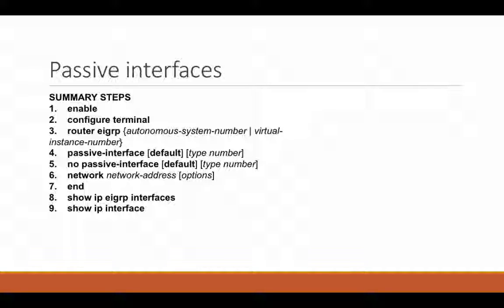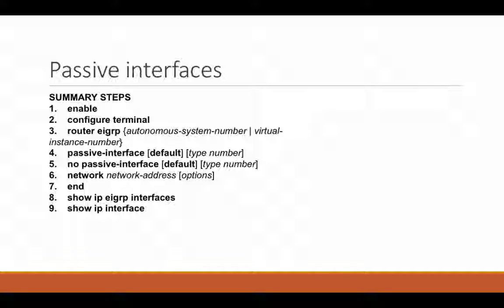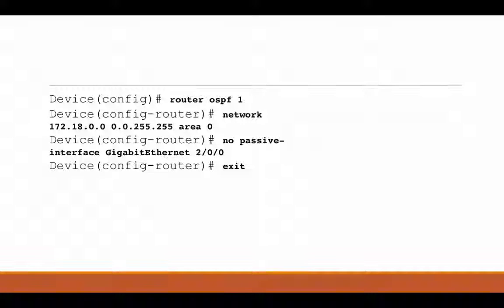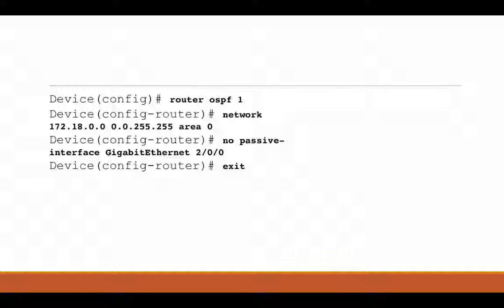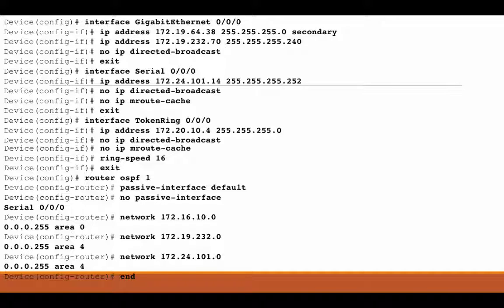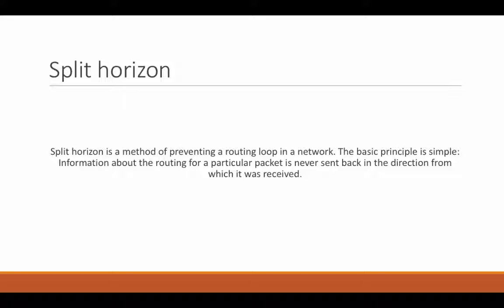CCNA Routing and Switching - The Easy Certification Guide - Passive Interfaces